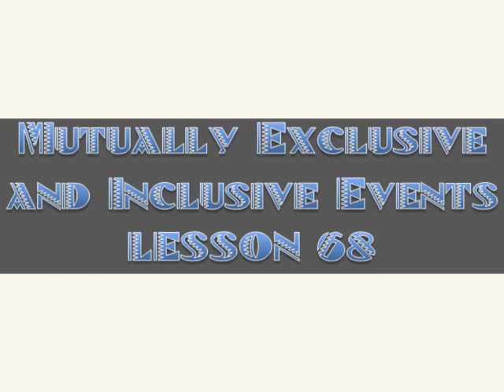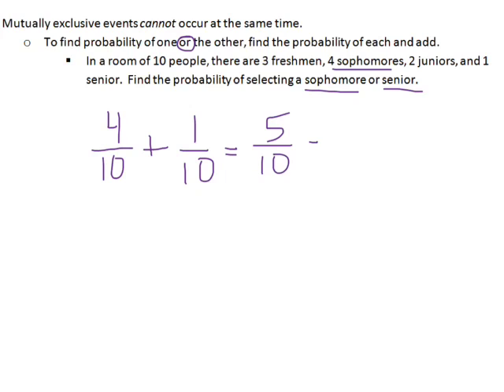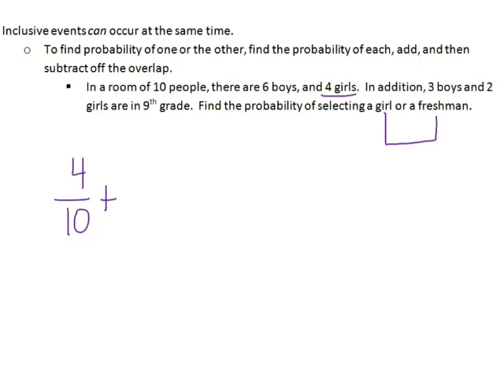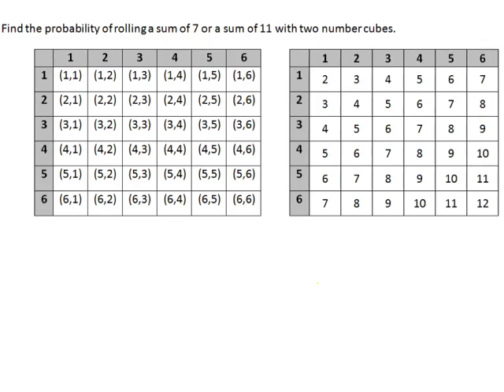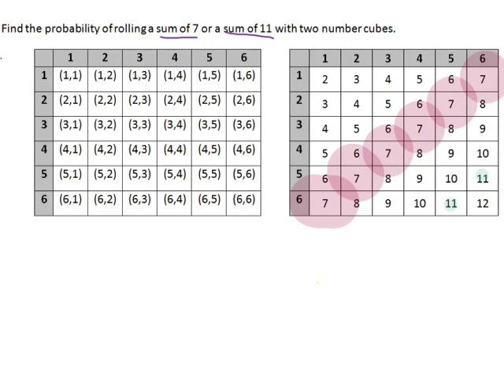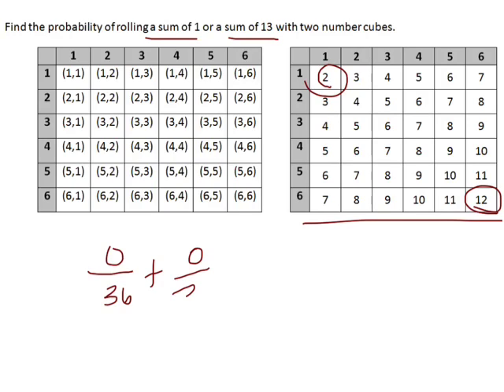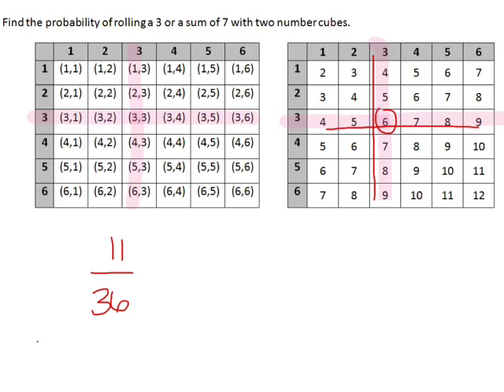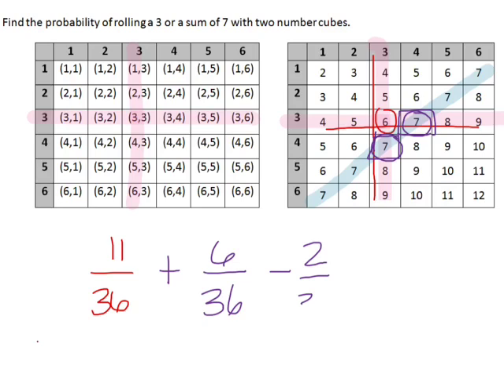Mutually Exclusive and Inclusive Events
Calculating basic probabilities of mutually exclusive and inclusive events.